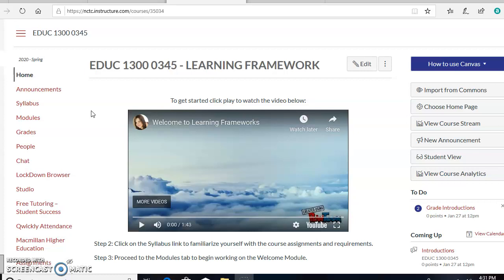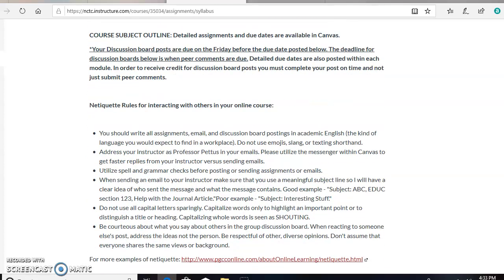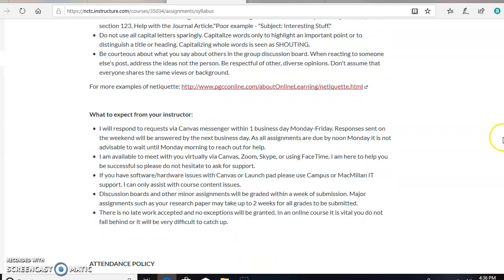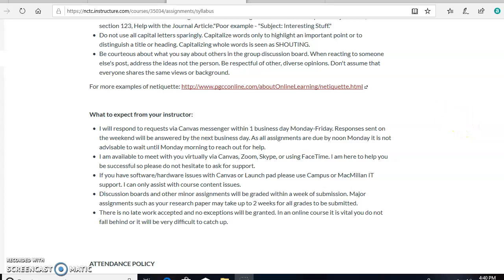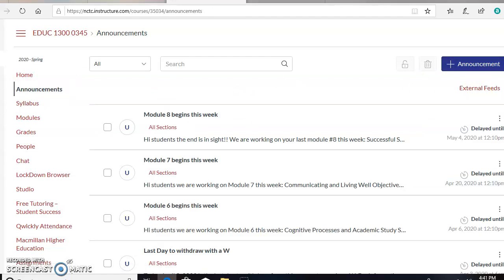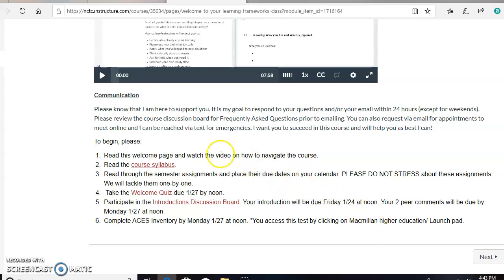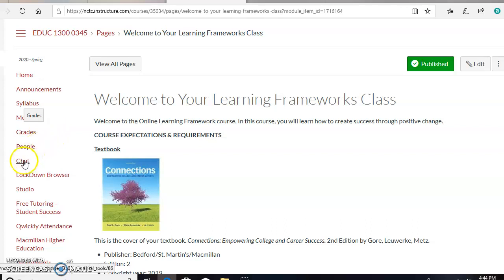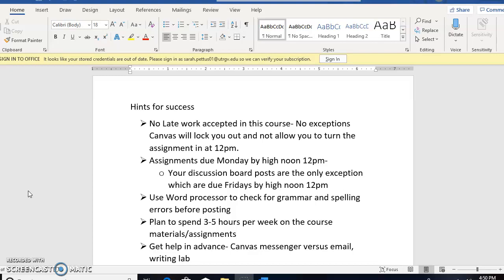EDUC 1300 Orientation